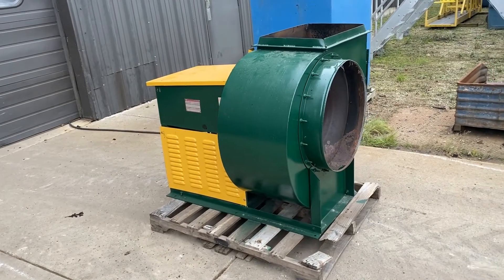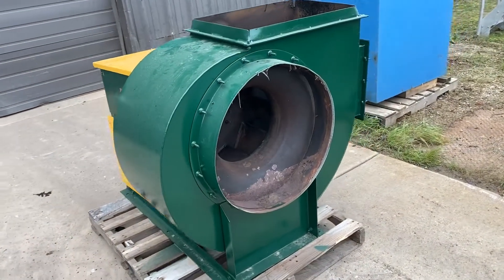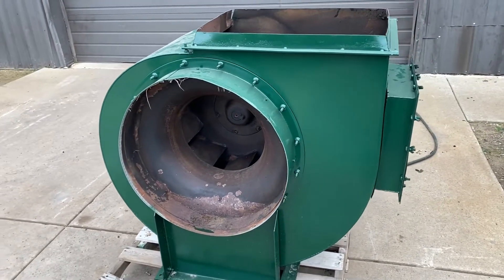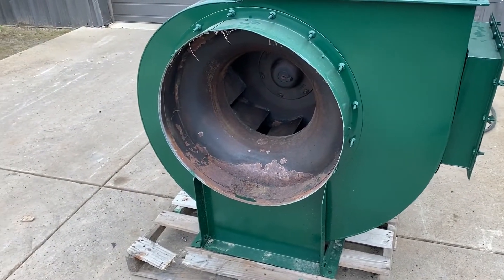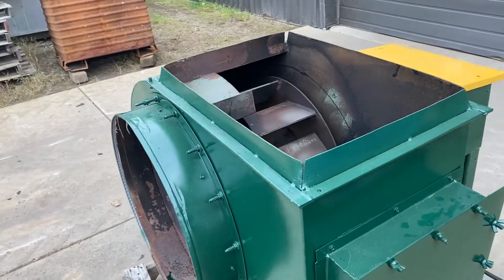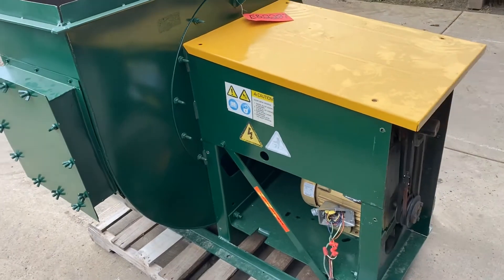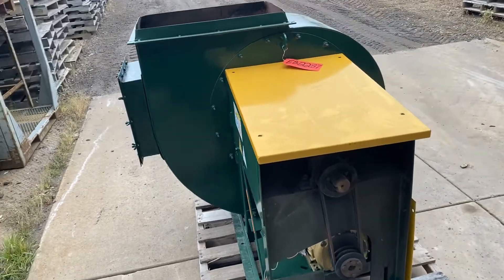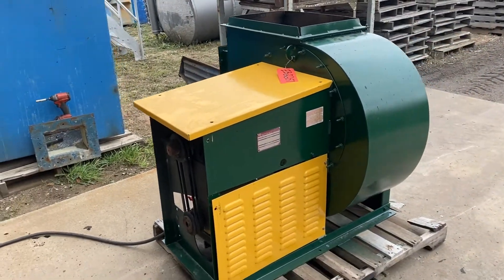New York Blower 5 HP Exhaust Blower EB2287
Manufacturer New York Blower
Model # H02358-1
Serial # H02358-1
Material Steel
CFM 7650.00
Press 2.6200
HP 5.00
Volts 230/460
Inlet (inches) 24
Outlet (inches) 24x17
RPM 1574
Phase 3
Weight 475
On Hand 1
Additional Information
Wheel size 22 PLR. Manufactured 2012. General purpose fan

Lanco LLC
665 10 Mile NW